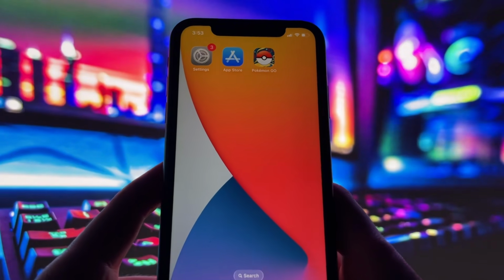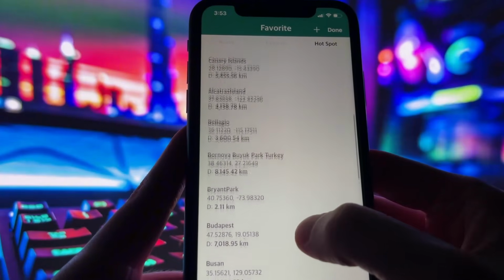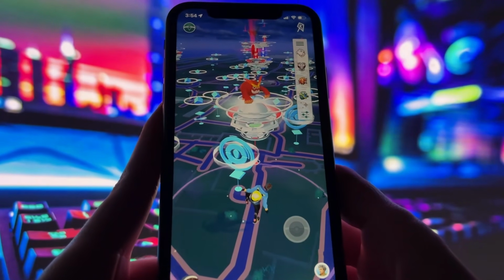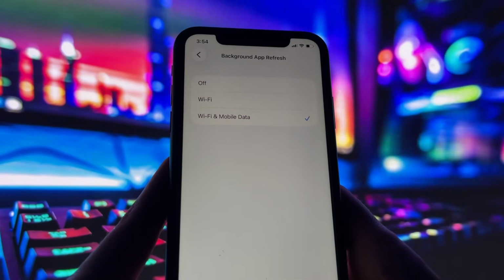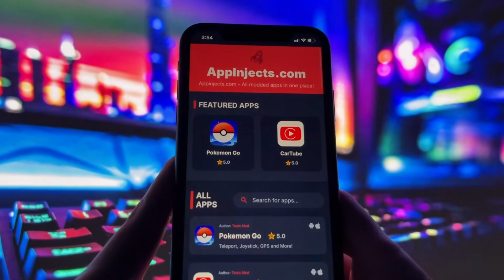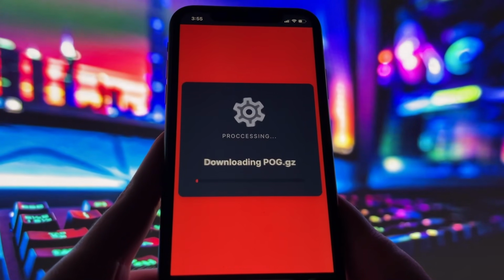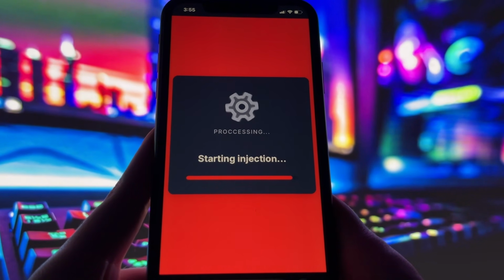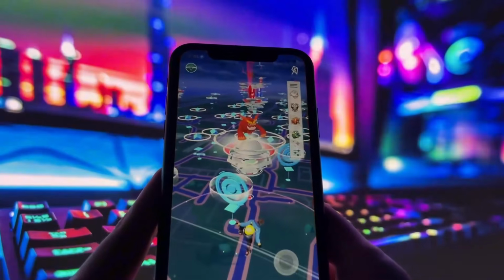Pokemon Go Hack (2026) How to Use Pokemon Go Spoofer with Joystick, GPS, Teleport & MORE